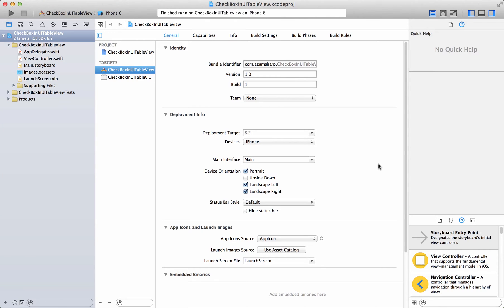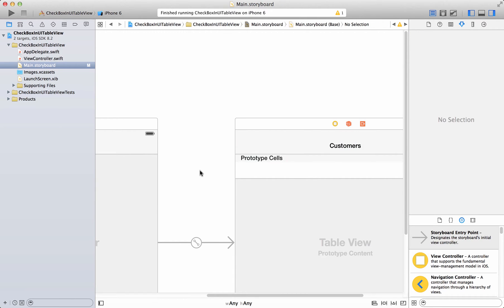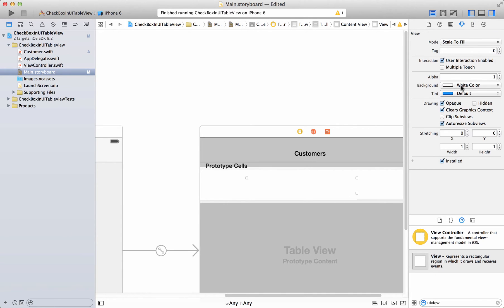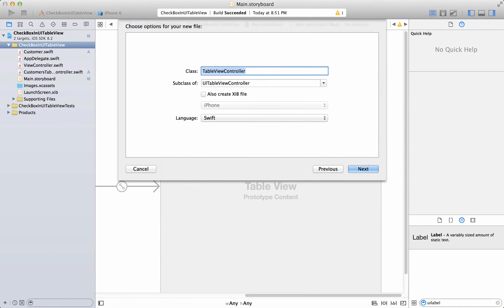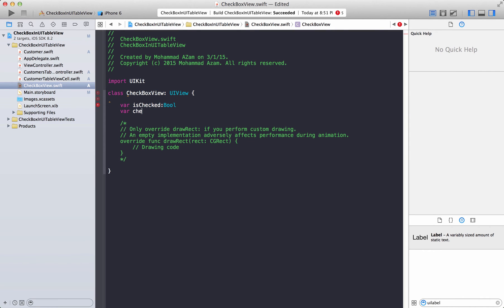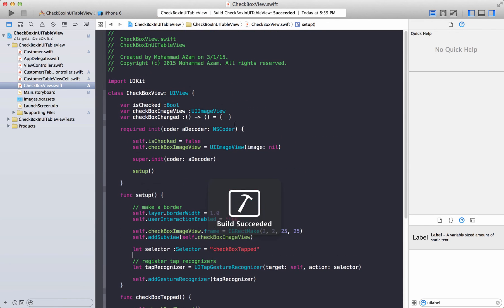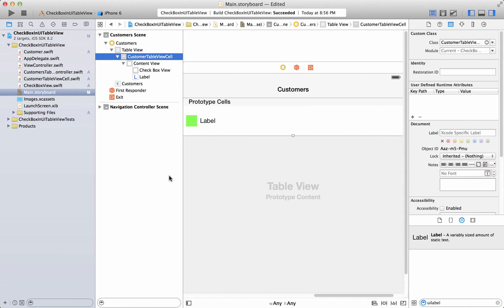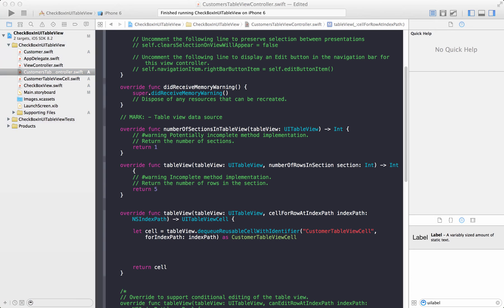Learning iOS Development Part 77 (Custom CheckBox in UITableView)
In this screencast Mohammad Azam will demonstrate how to add a custom checkbox to a UITableView control.